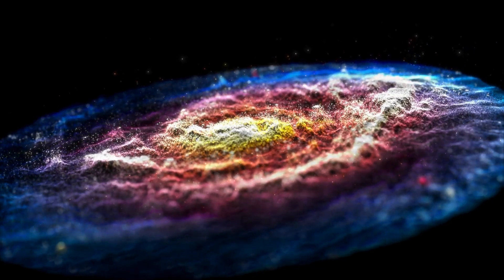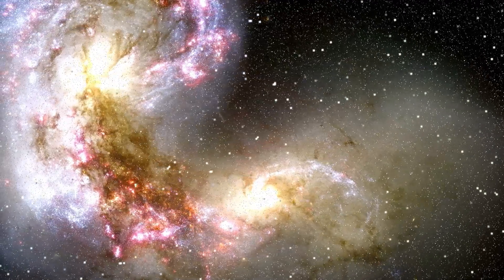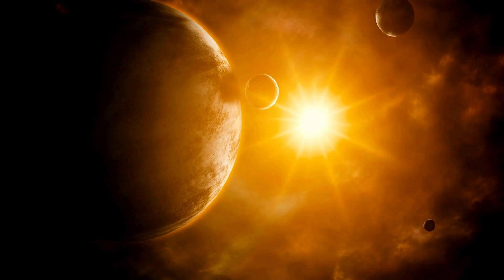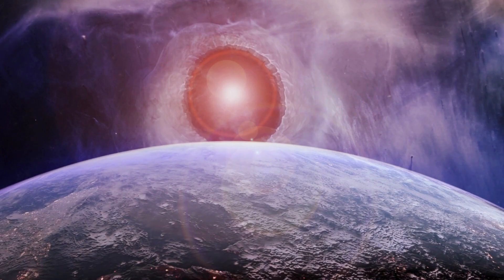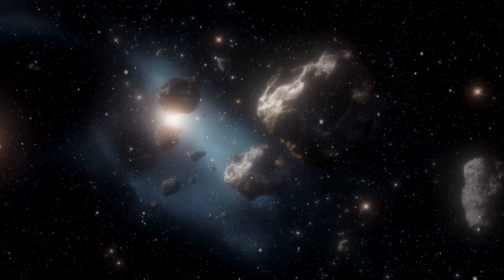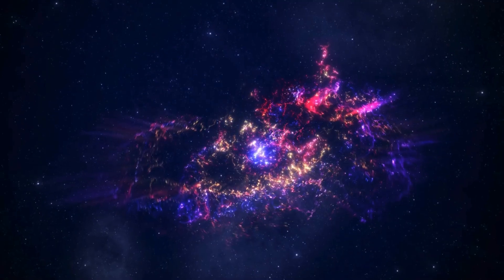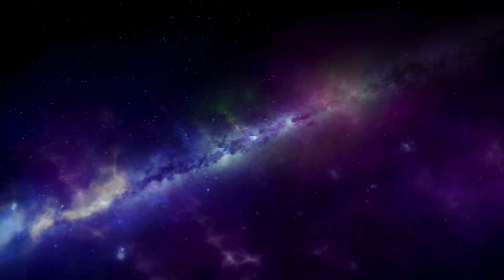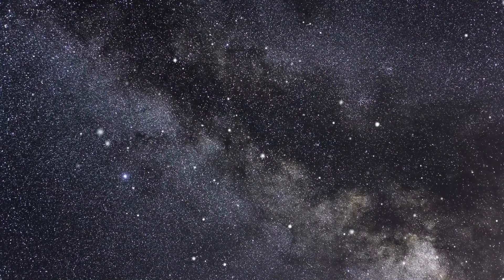Bill Nye: “James Webb Telescope has just captured a TERRIFYING object in space”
🌌 Bill Nye Discusses James Webb Telescope's Shocking Discovery! 🌌

In this video, Bill Nye dives deep into the latest jaw-dropping discovery made by the James Webb Space Telescope (JWST). What has the telescope spotted in the far reaches of space that has left scientists both amazed and terrified? Join us as we explore this mysterious object and uncover what it could mean for our understanding of the universe.

Is this a sign of a new cosmic event, or something even more groundbreaking? Watch now to find out!